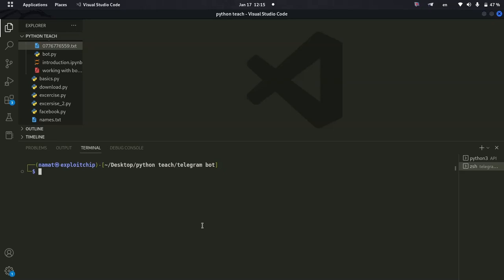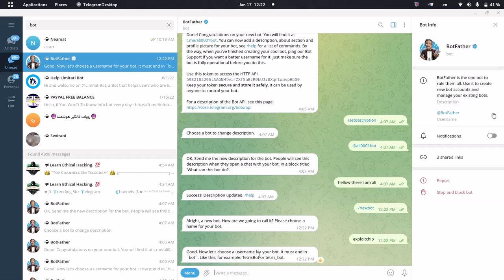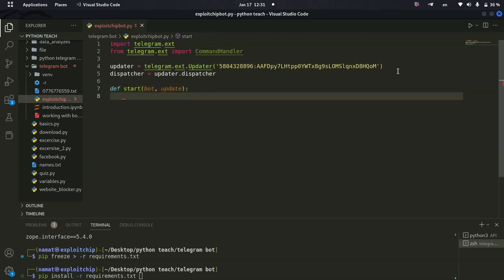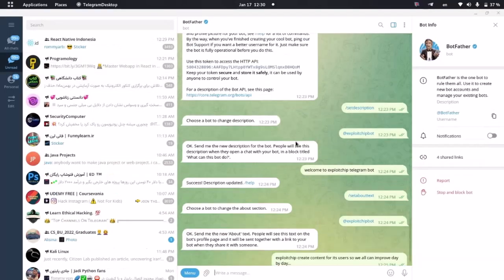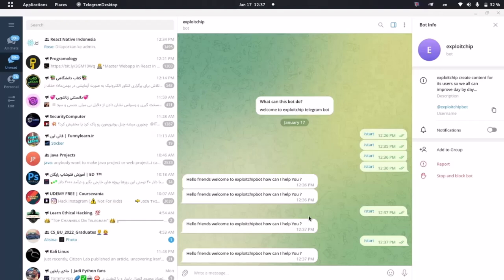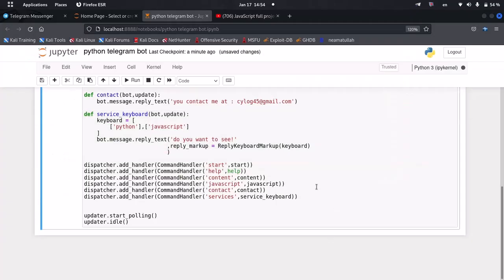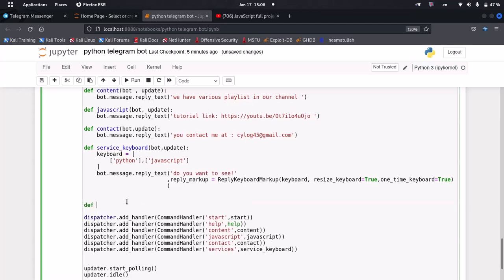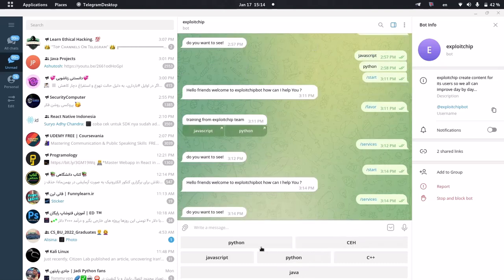How to Create Telegram ChatBot: A Crash Course for Beginners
Want to build your own Telegram bot but don’t know where to start? This crash course will teach you how to create powerful Telegram bots using Python! 🚀

In this course, you'll learn:
✅ How Telegram bots work and how to set up your bot
✅ Using the Telegram Bot API to send messages, handle commands, and automate tasks
✅ Integrating Python libraries to enhance bot functionality
✅ Deploying your bot to run 24/7
✅ Real-world projects to reinforce learning

By the end of this course, you'll be able to develop, customize, and deploy Telegram bots with ease—perfect for automation, business tools, or fun projects!

00:00 - Introduction to Python Telegram Bot
Overview of the section and what you'll learn.
06:07 - Creating and Naming Your Bot
Giving your bot a name and username.
10:42 - Testing Your Telegram Bot
How to interact with your bot on Telegram.
14:21 - Setting Up Command Handler
Adding the command handler to respond to users.
17:29 - Testing the Bot with Python
Running your bot and troubleshooting.
18:48 - Improving the Bot
Improving your bot with additional functionality.
26:24 - Add Button to the telegram bot